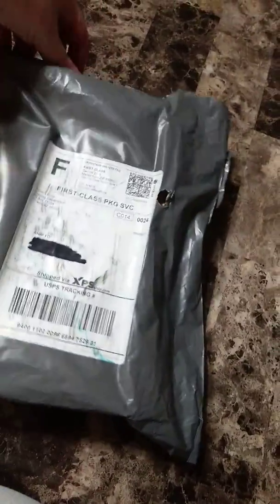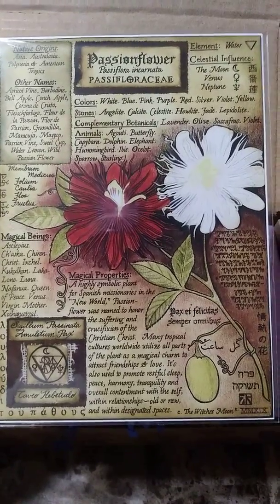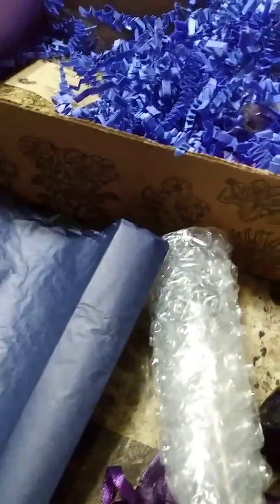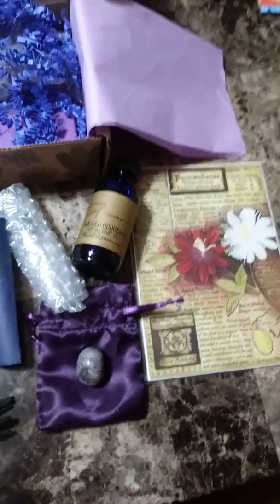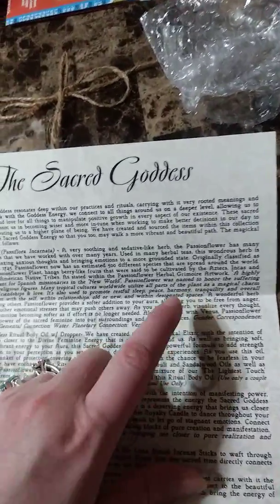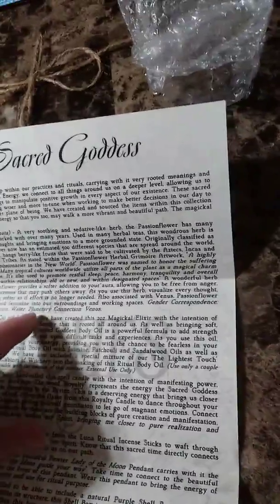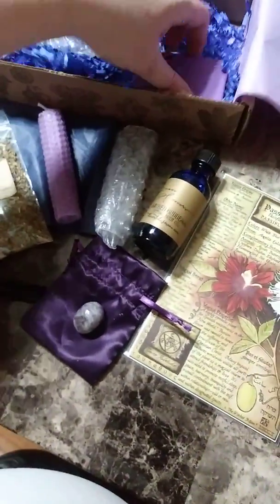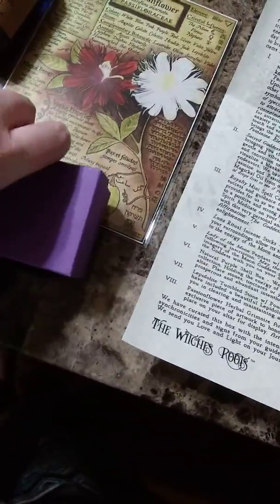The witches roots unboxing for December 2019